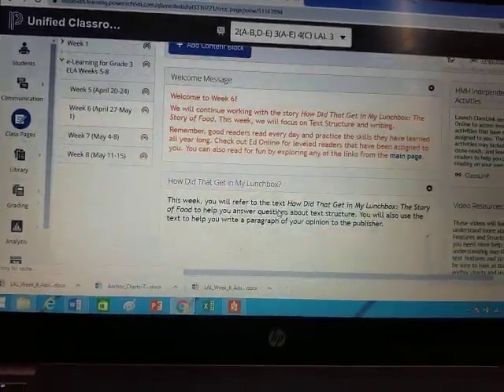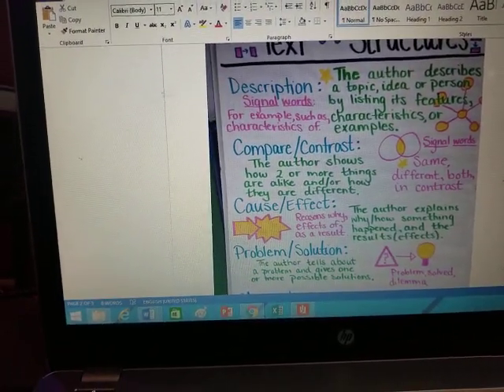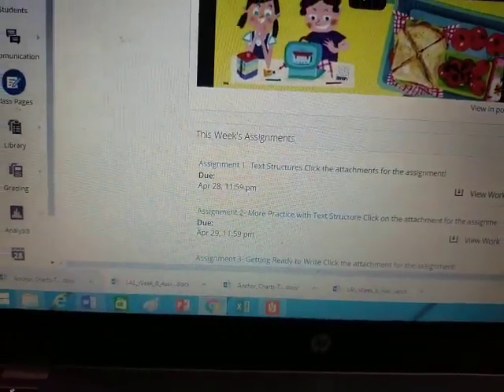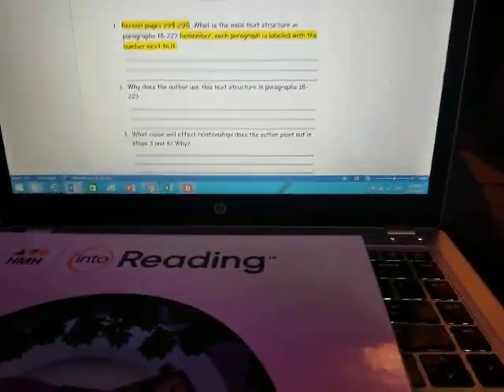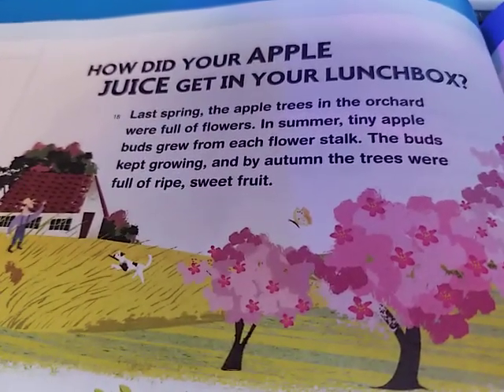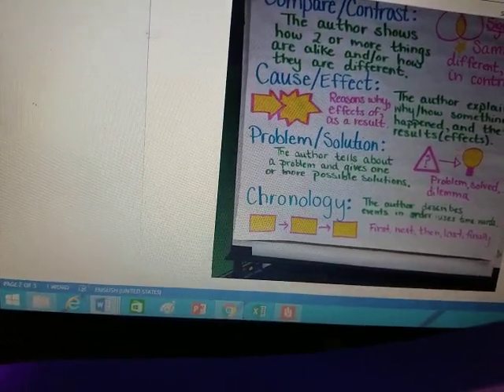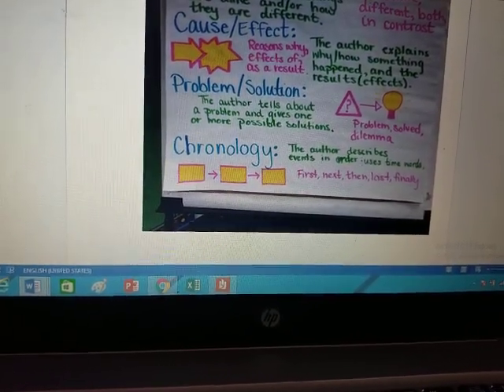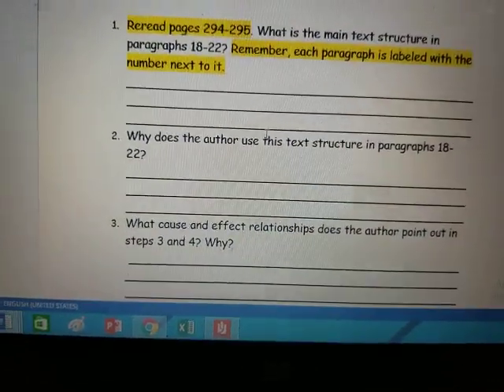Week 6 day 2 LAL- More on Text Structure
Hi boys and girls. Here is day 2 of week 6 LAL. For this assignment,  you will be needing the text structure anchor chart to help complete this assignment. Make sure you have your MyBook by your side too!